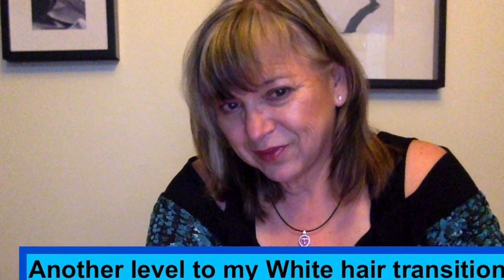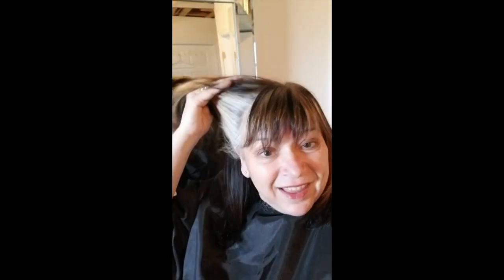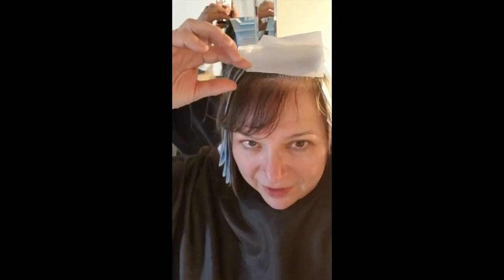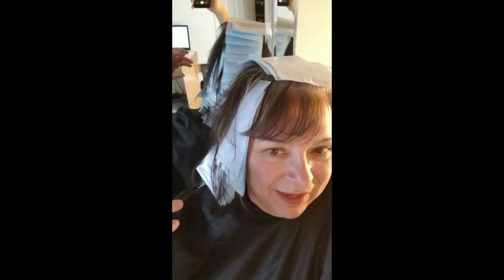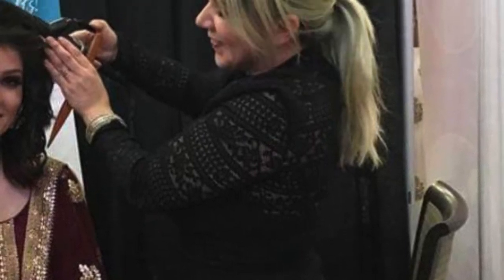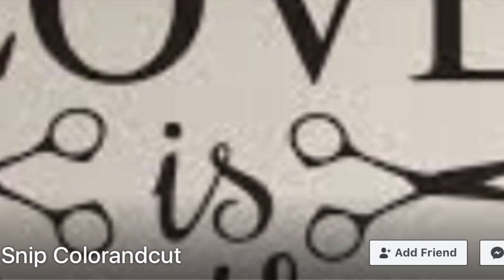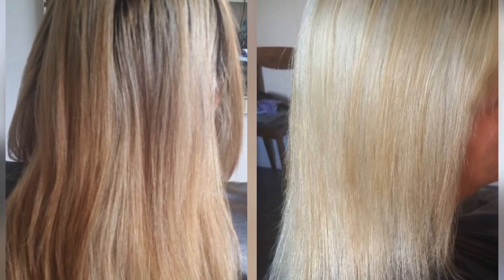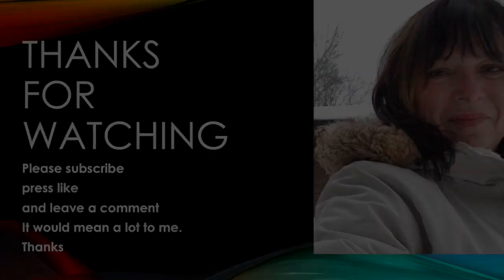White hair transition update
Another level lighter, this video is about White hair transition update as of today. Thank you to Carrie from Snip colourandcut, which can be found on Facebook.